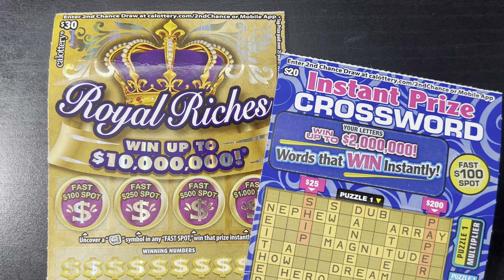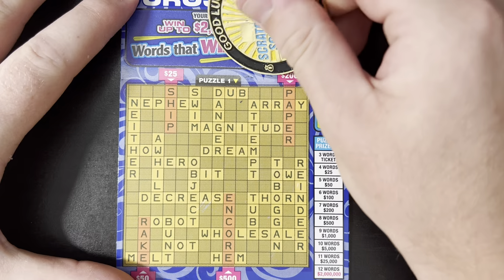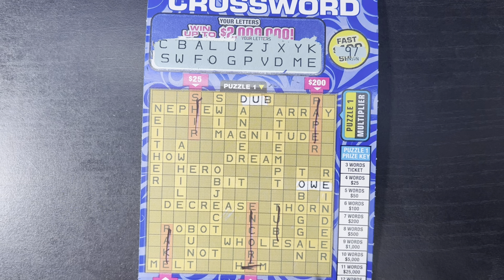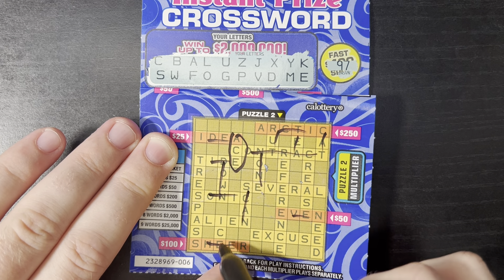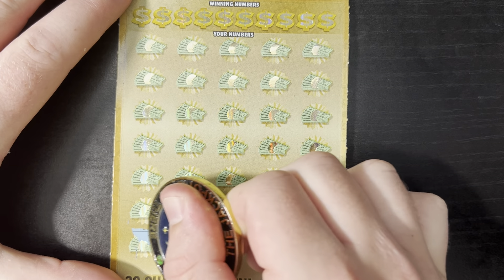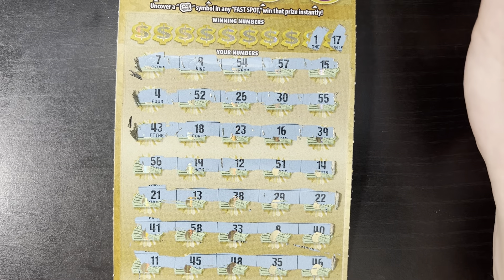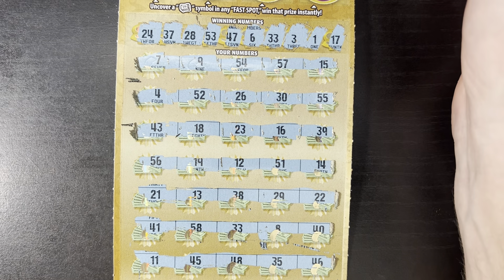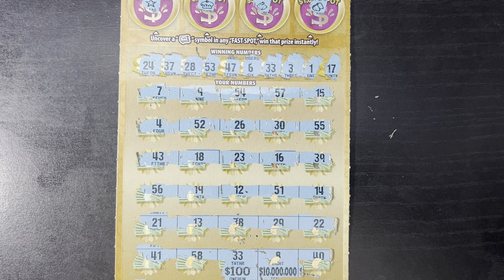BIG ZEROS PROFIT!! (SINGLE MATCH!!) | CA SCRATCHERS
Welcome to DAY 4 of our $80 series!! I had a great time playing all of these tickets!! I really love reading all the comments! Thank you for helping me make this channel possible! Have a great day everyone and GOOD LUCK!!

I'm a student and I love playing California Scratchers! I'm excited to share my sessions with you all, and I hope I can win big someday!! Hope you enjoyed!